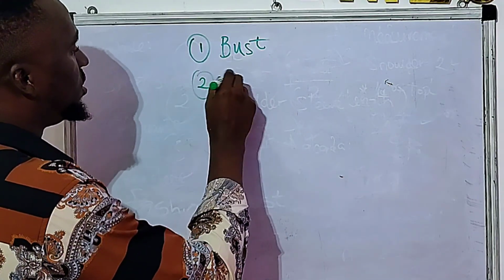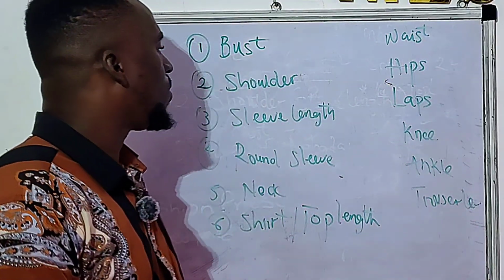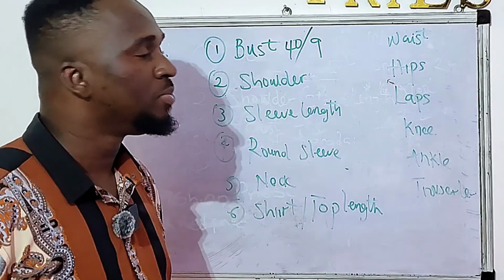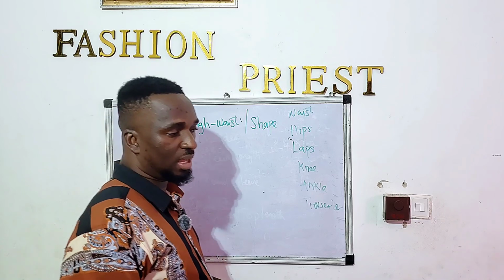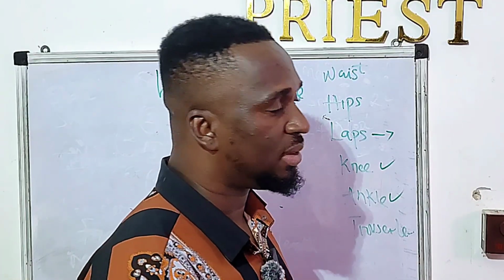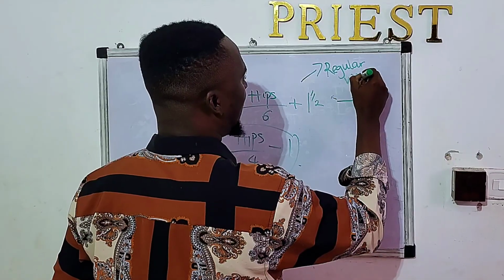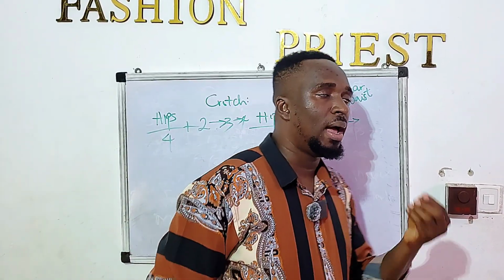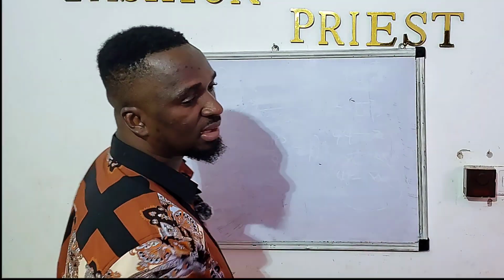HOW TO TAKE PERFECT FEMALE TROUSER MEASUREMENTS | Step-by-Step Tailoring Tutorial sewing tutorial.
🔥 HOW TO TAKE PERFECT FEMALE TROUSER MEASUREMENTS | Step-by-Step Tailoring Tutorial

Learn how to take accurate female trouser measurements like a professional tailor! ✂️📏

In this detailed step-by-step tutorial, you’ll learn the correct way to measure the waist, hip, thigh, knee, ankle and other important measurements needed to draft and sew a perfectly fitting female trouser.

Whether you are a beginner, fashion student, tailor, or professional fashion designer, this tutorial will help you avoid common measurement mistakes and achieve a better fit every time.

📌 In this video, you’ll learn:
✅ How to take waist measurement
✅ How to take accurate hip measurement
✅ How to measure the thigh
✅ How to measure knee and ankle
✅ Proper positioning of the measuring tape
✅ Important tips for getting accurate trouser measurements
✅ Common measurement mistakes to avoid

🎓 Perfect for beginners and professional fashion designers!